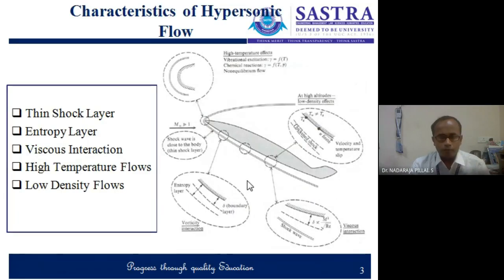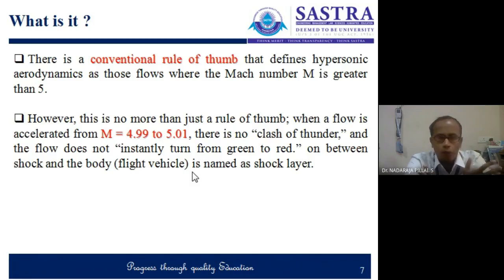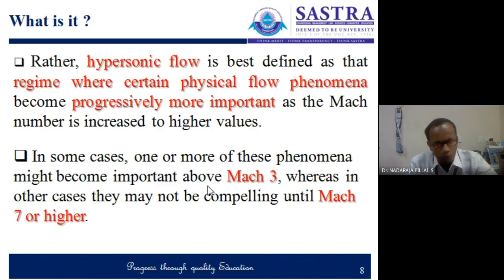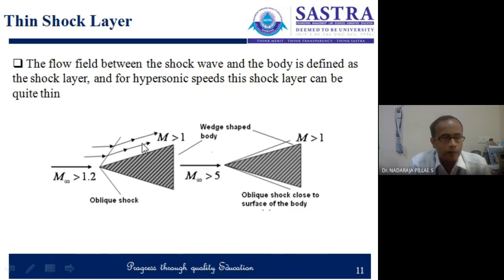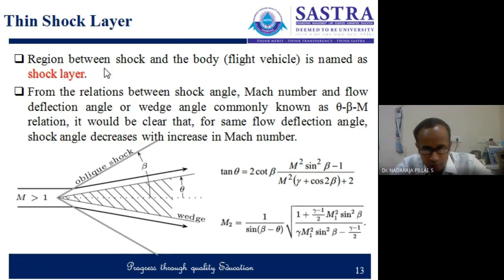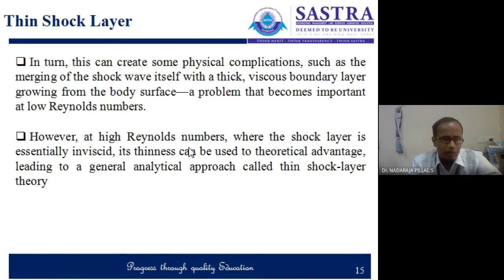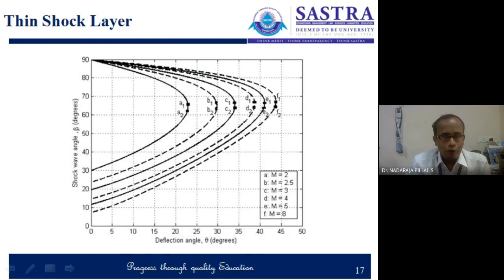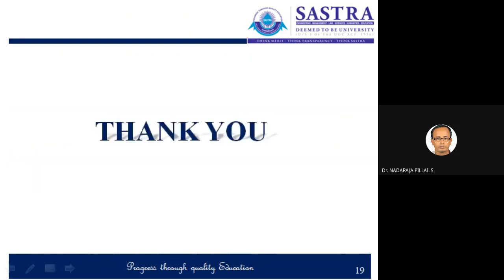Hypersonic flow Thin Shock Layer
Hypersonic phenomenon thin shock layer